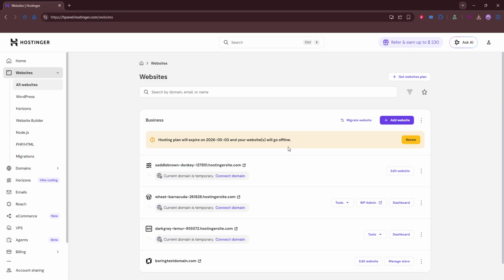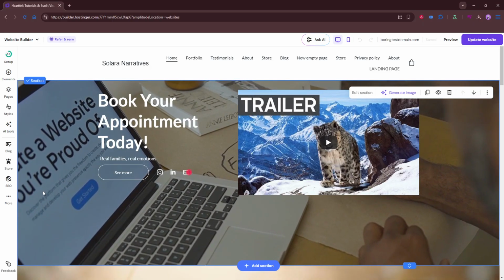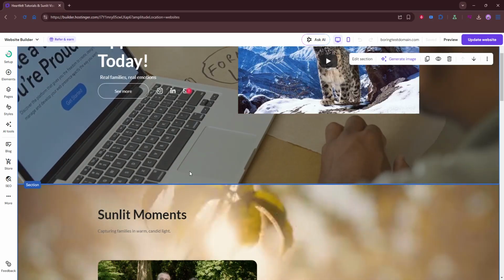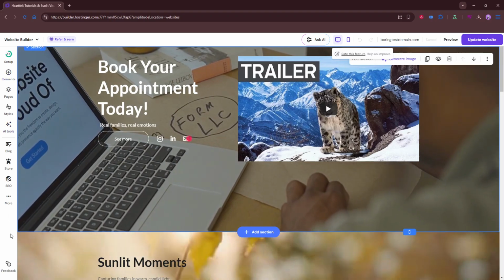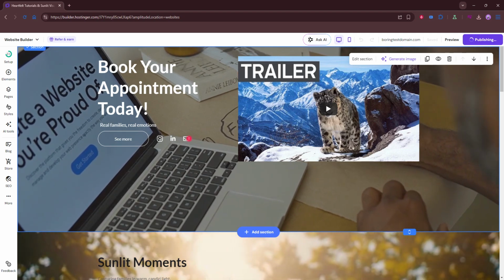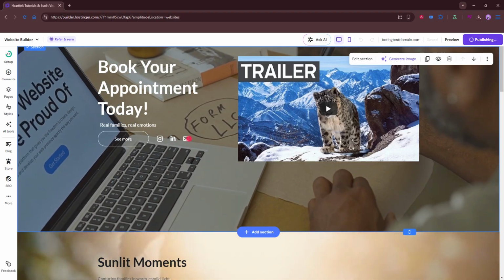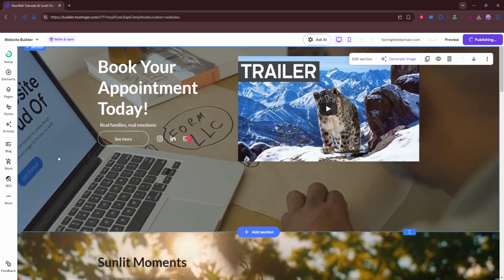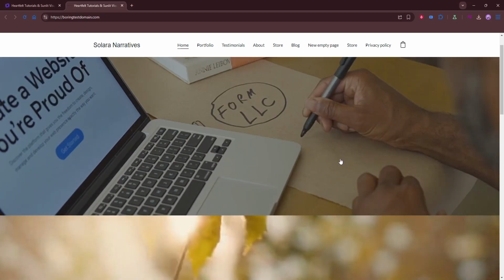How to Make Your Website Live on Hostinger [Full 2026 Guide]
In today's video we cover How to Make Your Website Live on Hostinger [Full 2026 Guide]